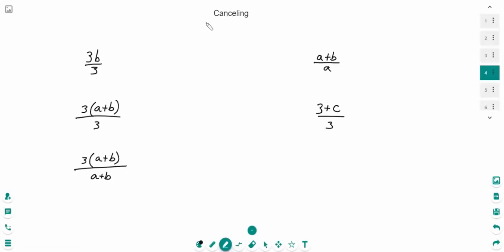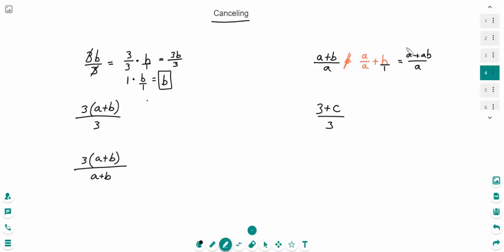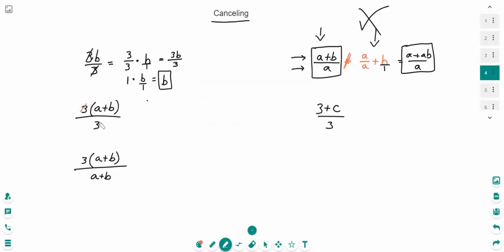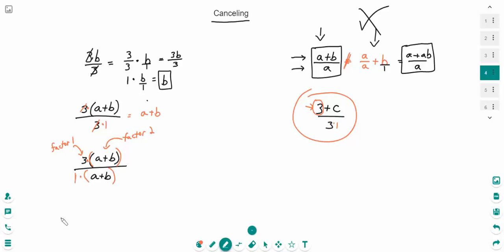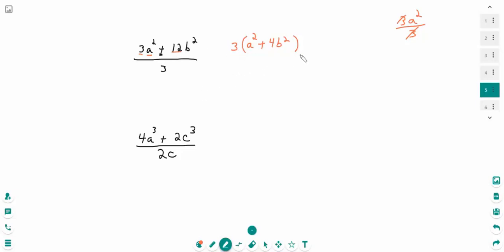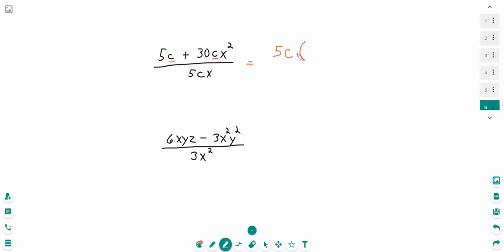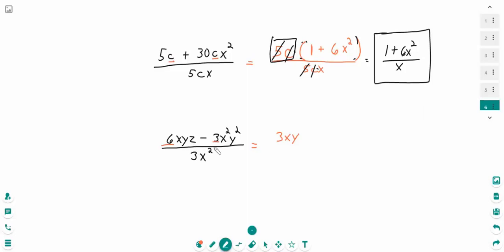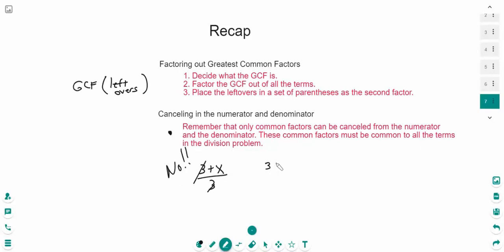Lesson 35 2nd Half